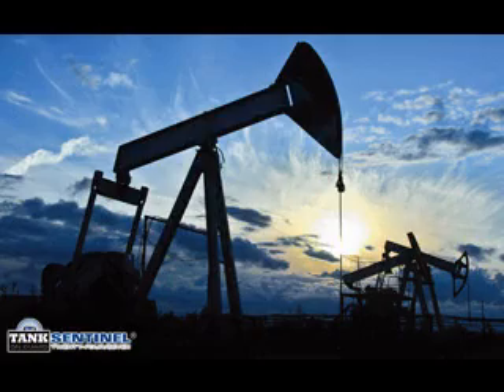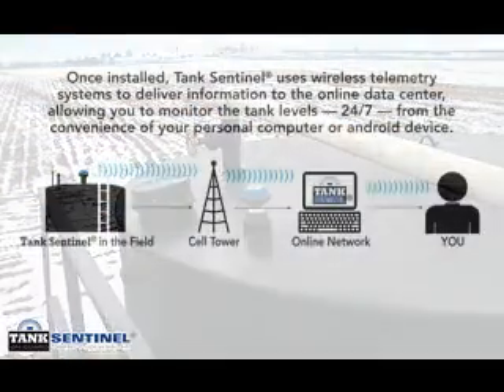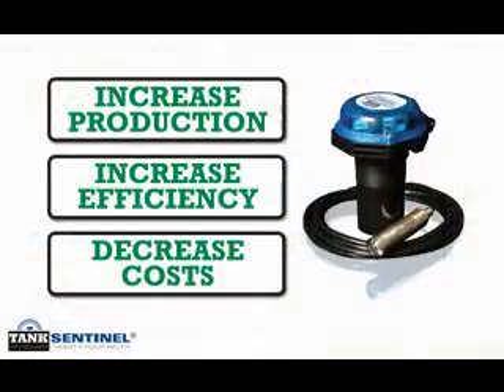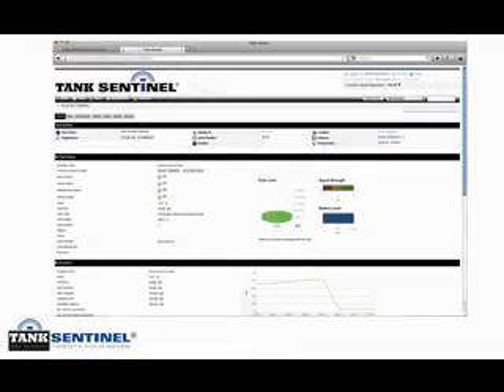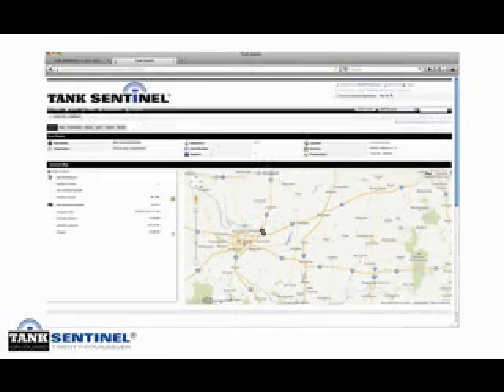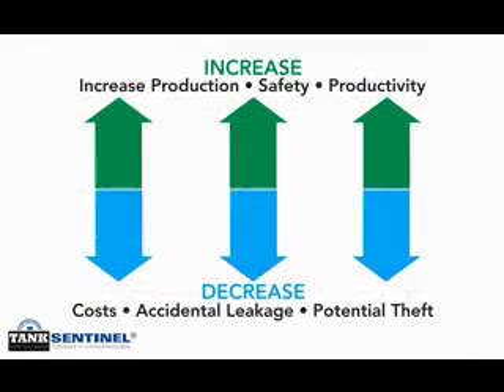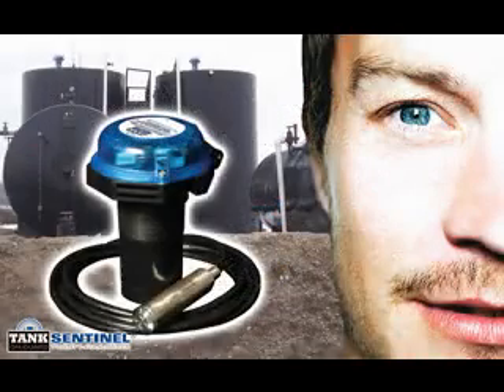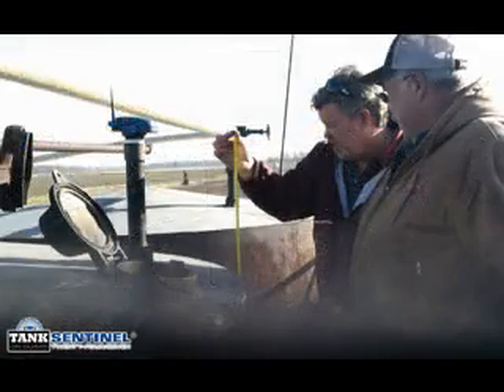Tank Sentinel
new technology for the oil industry